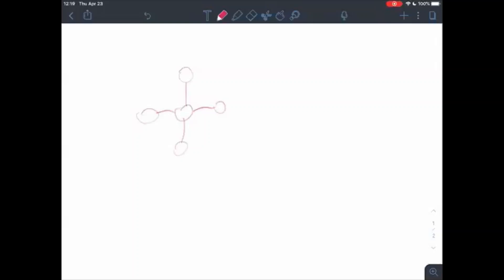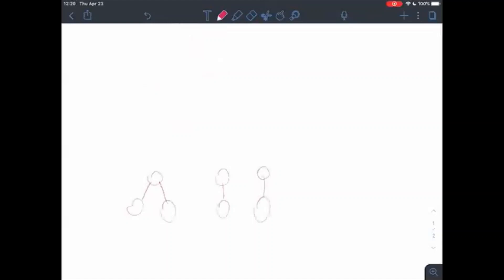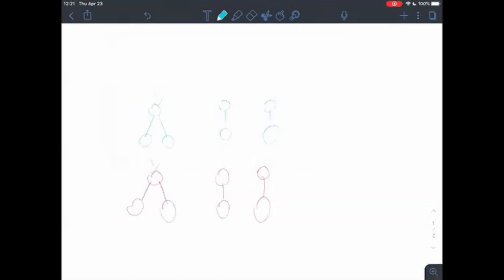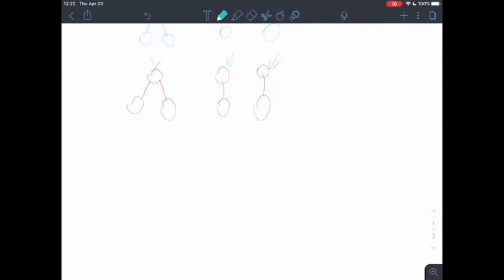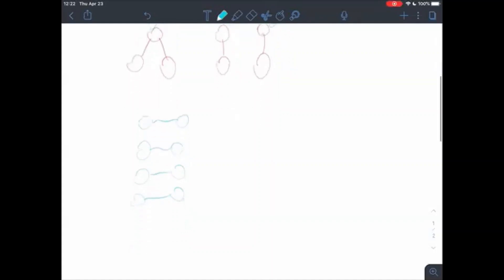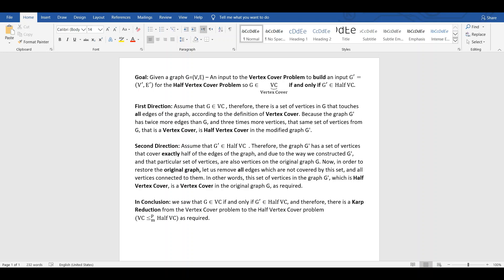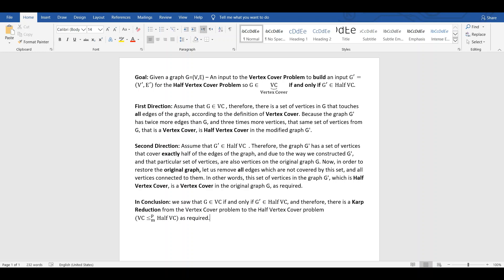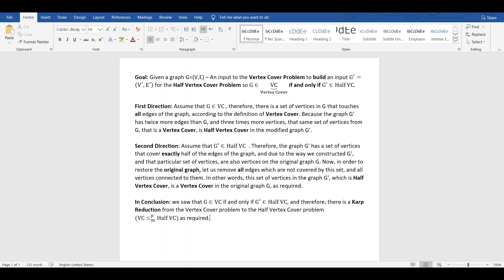Come Study Computer Science With Me! Karp Reduction from Vertex Cover to Half Vertex Cover Problem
BASED ON AN ACADEMIC ASSIGNMENT OF THE COURSE COMPUTABILITY AND COMPLEXITY. BAR ILAN UNIVERSITY ISRAEL.

In this video you can learn about a Karp Reduction from The Vertex Cover Graph problem to the Half Vertex Cover problem. Both problems are related to graphs.

I am currently studying the topic myself, so there is a possibility for wrong information. My response for the COVID-19 outbreak is to release videos from the field I study and encourage online social studies using that platform, even while many of us are quarantined and during social distancing.

I am trying to practice wisdom of the crowd principle to reach the best solutions!

Made possible with IVCam - Use your cellphone as a PC web camera.